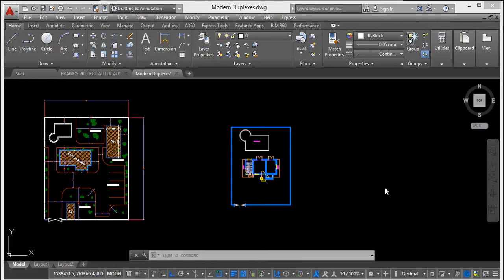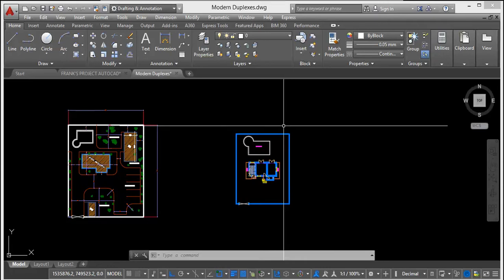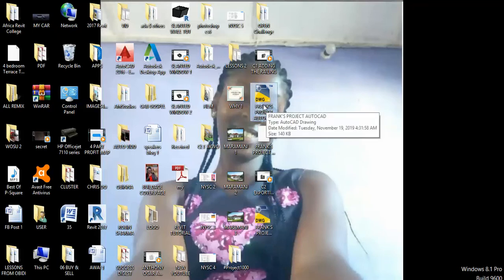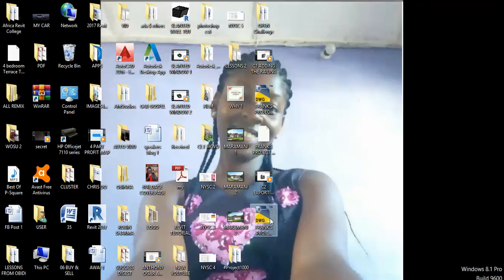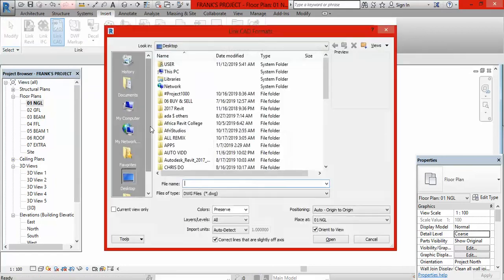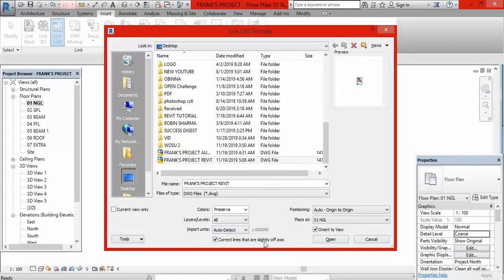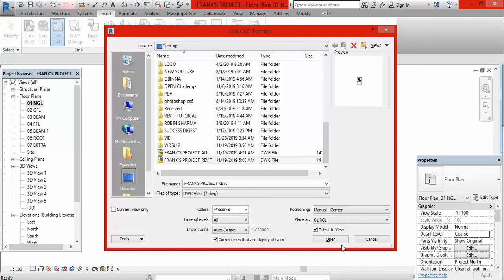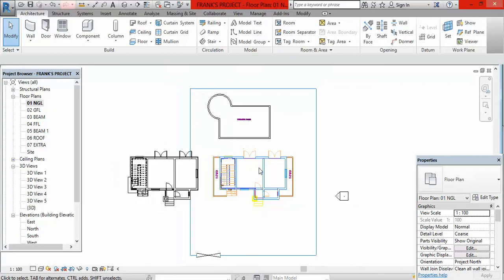LESSON 27- Importing AutoCAD file into Revit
In this video, you will easily understand how to import your AutoCAD file into Revit.